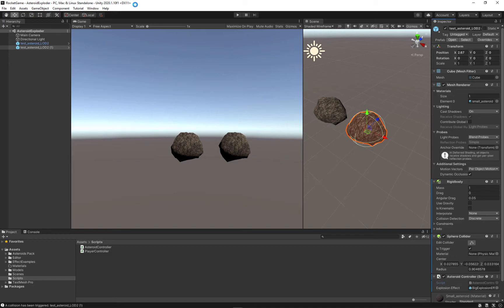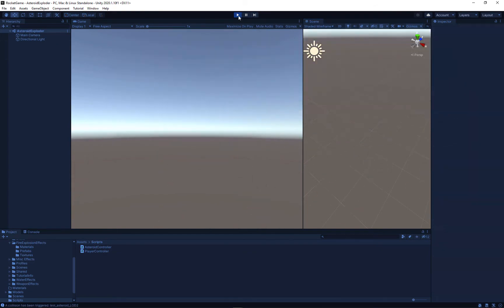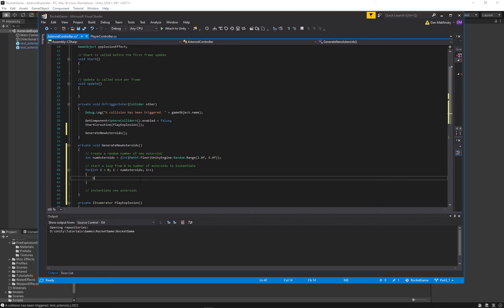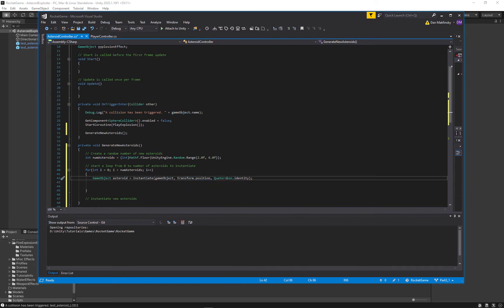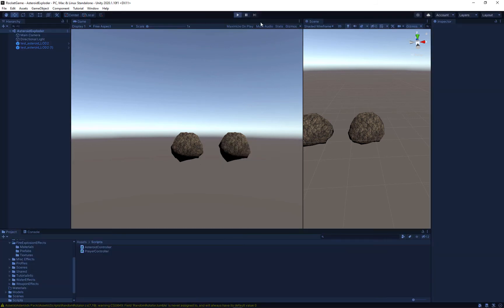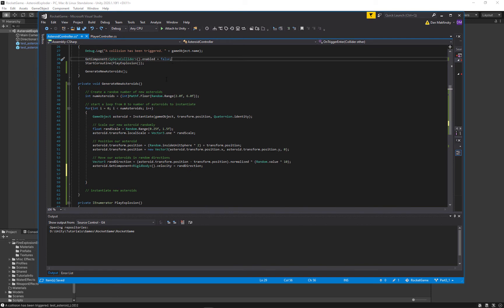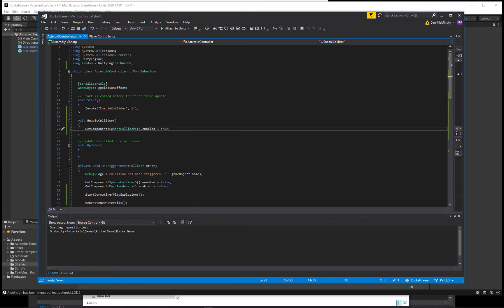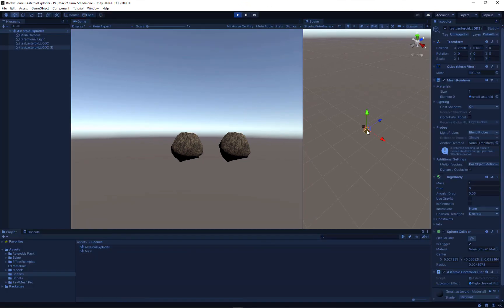Unity3D Video Game Development - Making an Asteroids Game Part 4 - Instantiating more Asteroids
This Unity 3D tutorial covers:
- Instantiating new asteroids based on current asteroid
- Using GetComponent to turn on/off mesh and collider components
- Wrapping the asteroids around the screen -- like the rocket
- Adding velocity and random direction to new asteroids
- Changing the total number of spawned asteroids through an serialized field